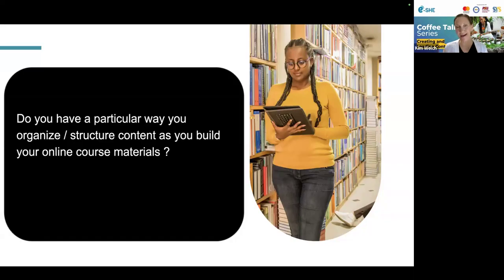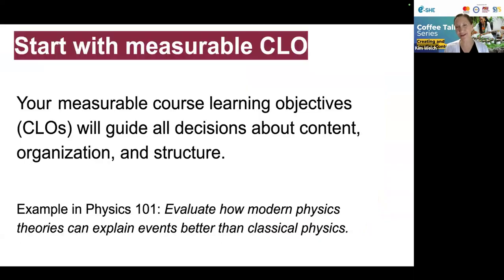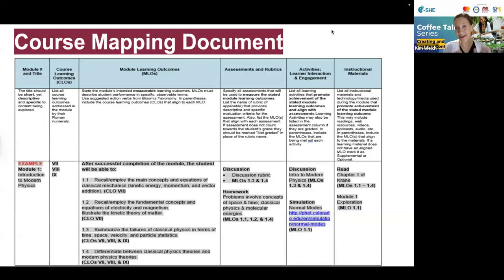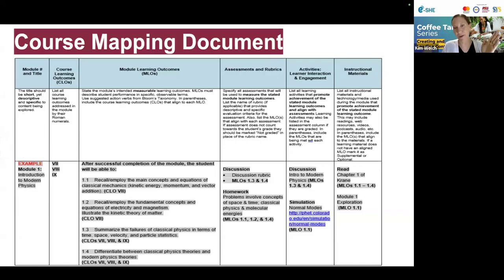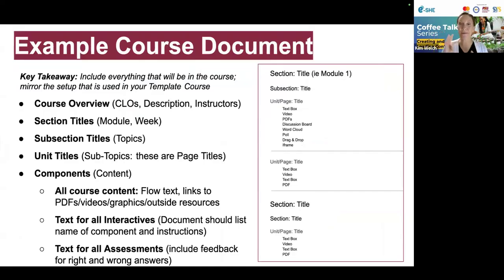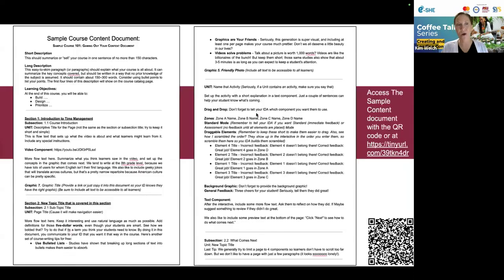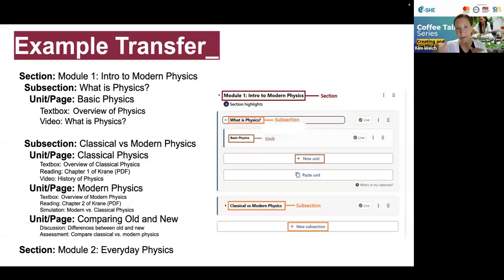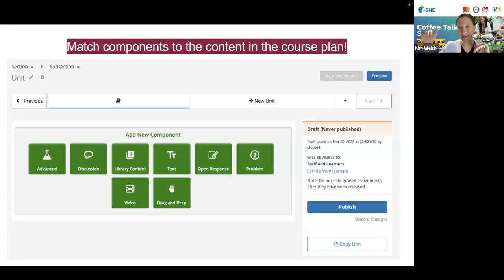Draft Copy Kim Welch : Planning and creating a structure for your online course.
Clip from Coffee Talk #3 : Creating and Loading Content Online